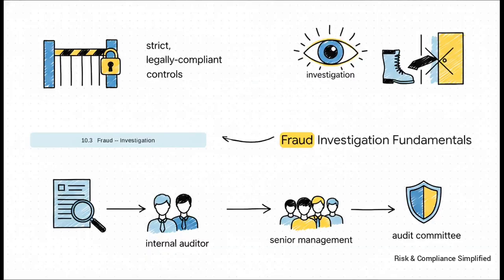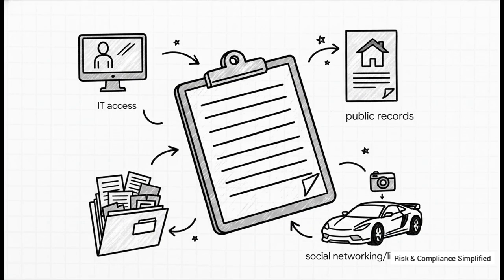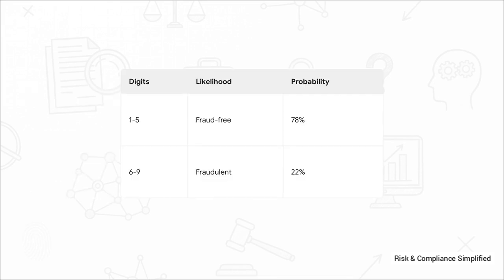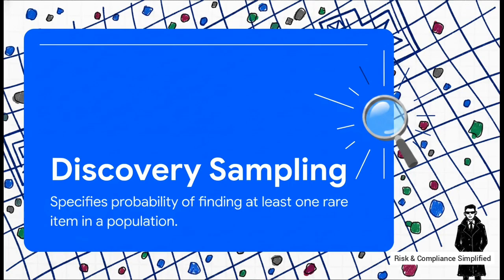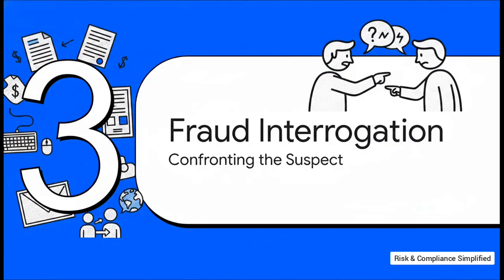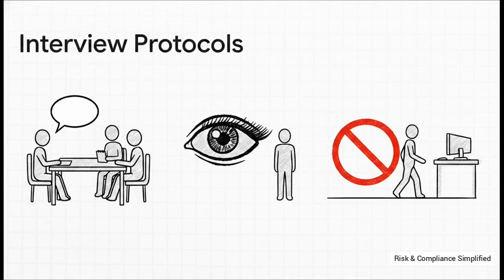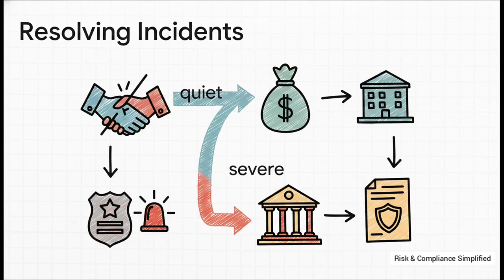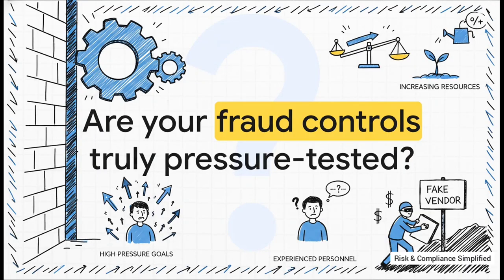Unit 10.3 | Fraud Investigation | CIA Part 1 | Gleim Study Material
🔍 Unit 10.3 | Fraud Investigation | CIA Part 1 | Certified Internal Auditor (IIA)

Welcome to Unit 10.3 of the CIA Part 1 series! In this lesson, we explore Fraud Investigation, a key topic for the Certified Internal Auditor (CIA) exam and an essential skill for audit, risk, and compliance professionals.

📘 In this video, you'll learn:

- What is Fraud Investigation?
- Objectives of a Fraud Investigation
- Roles and Responsibilities of Internal Auditors
- Internal Auditor vs Fraud Investigator
- Steps in the Fraud Investigation Process
- Collecting and Preserving Evidence
- Interview Techniques
- Documentation and Reporting
- Common Fraud Schemes
- CIA Part 1 Exam Tips and Practice Insights

- CIA Part 1 Aspirants
- Internal Auditors
- Risk Management Professionals
- Compliance Officers
- Fraud Examiners
- Finance and Accounting Students